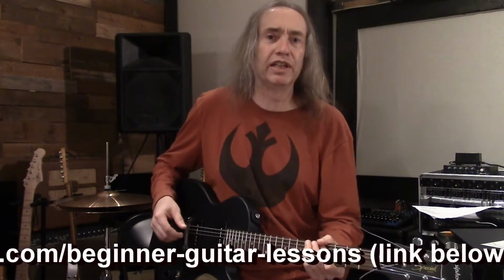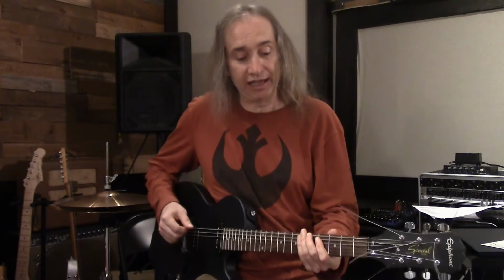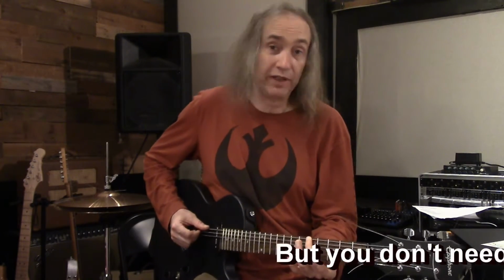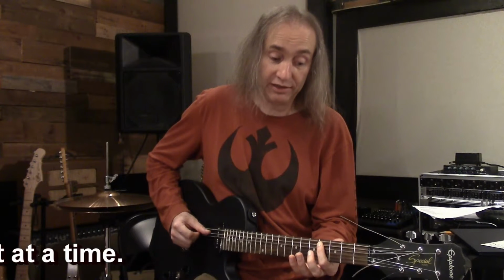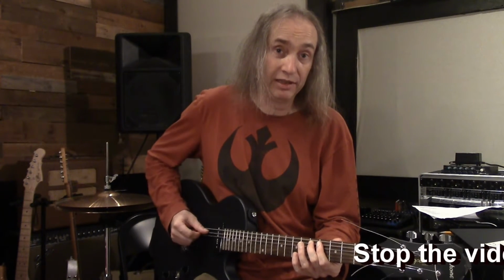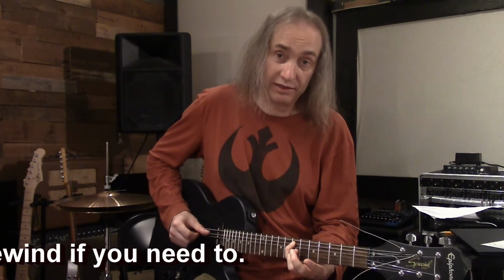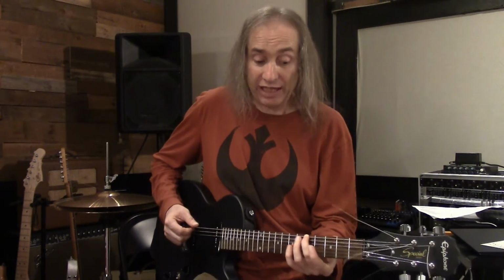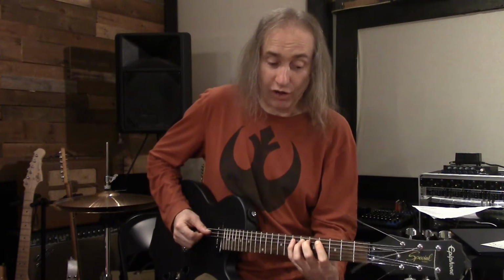Easy Guitar Lesson: Killing Floor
Here's an easy version of the riff for Howlin' Wolf's Killing Floor to play if you're just starting off on guitar. The tab for it is on my but I've explained it well enough in the video that you should be able to learn it even if you don't know how to read tab yet.

Thanks,
Jasco